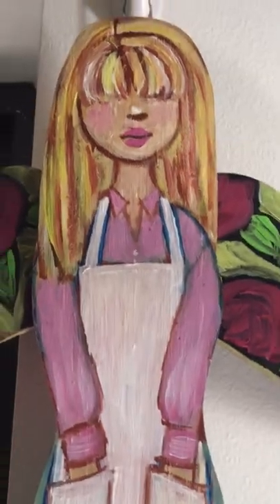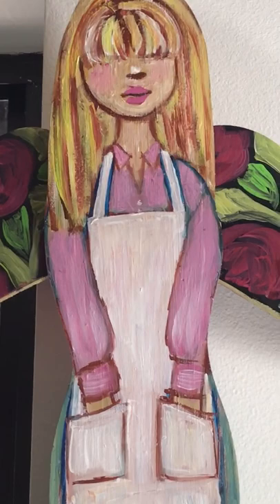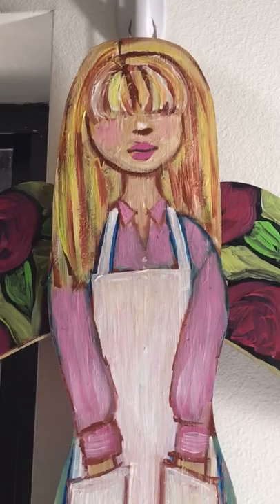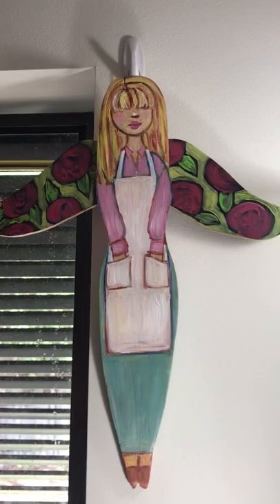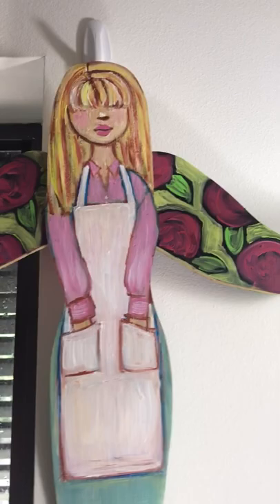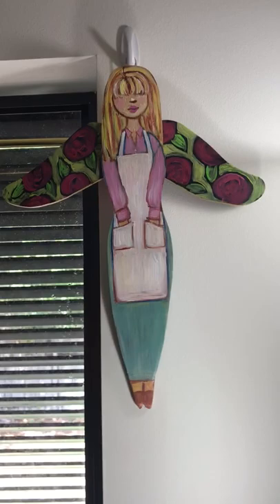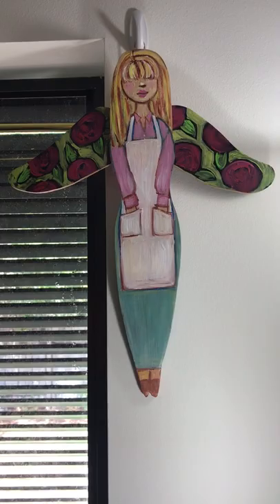My Wooden Doll Artist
My Wooden Doll Artist artwork While taking a painting class, I purchased this adorable piece of doll wooden art for my dolly studio.

US viewers will receive a special "dolly thank you" postcard, and international viewers will receive a digital "dolly thank you" to addresses provided.